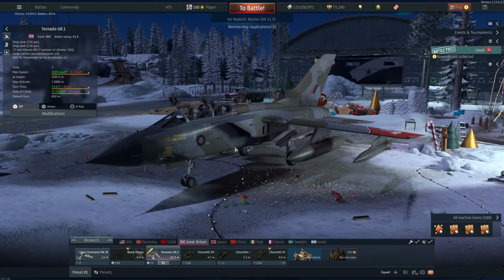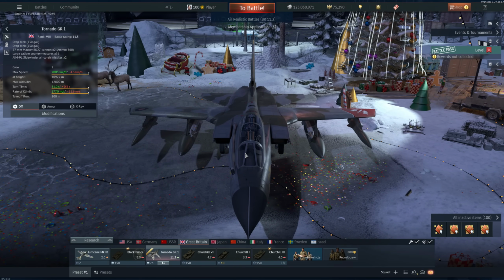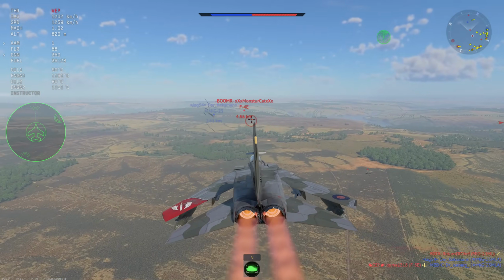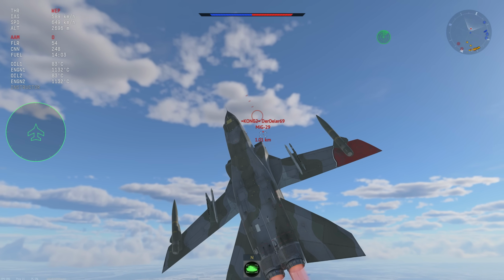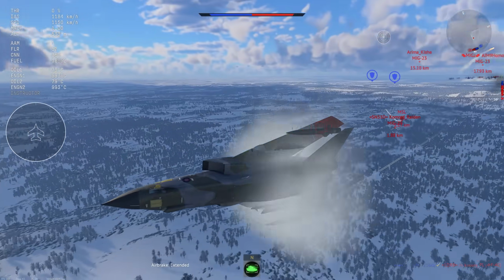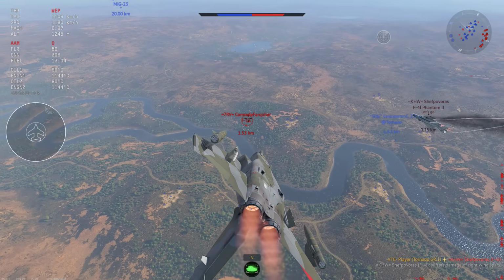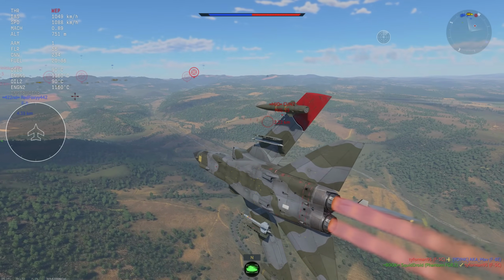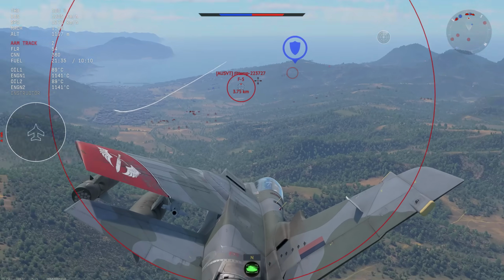Unsalvageable - Tornado Gr.1 (and an ace somehow)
Fuel: Max tank + droptank
Ammo: Air Targets
Missiles: 2x aim-9L
Countermeasures: Depends on map Flares priority or flares only
Convergence: 600 meters
Vertical Targeting: No
Crew: maxed (lvl 75) + expert